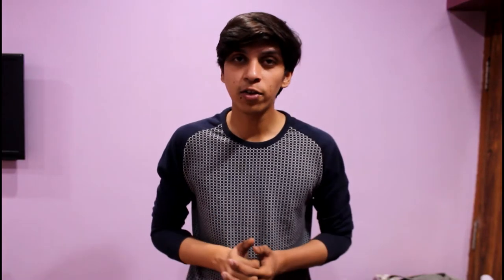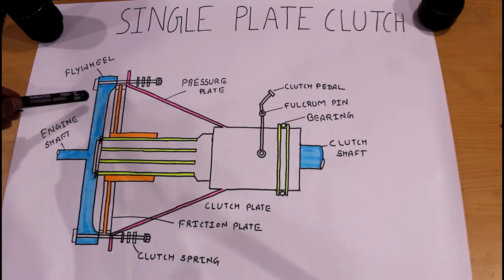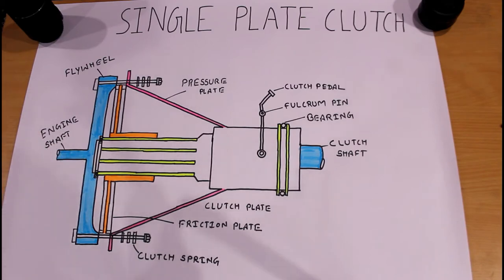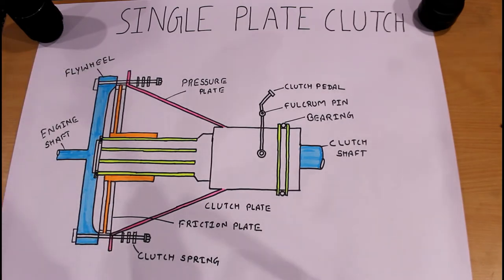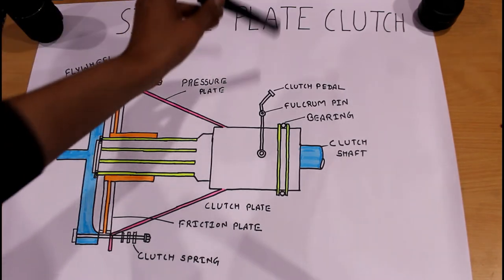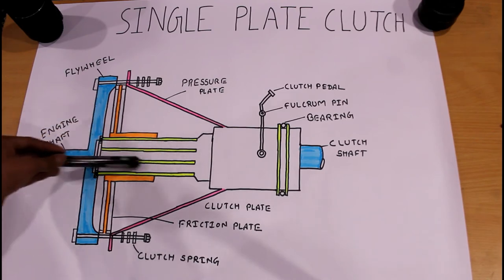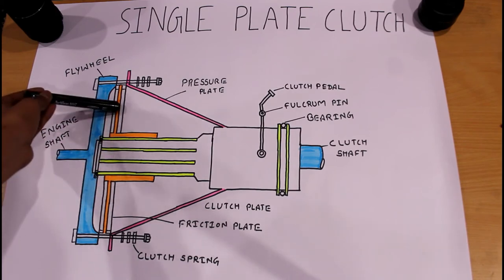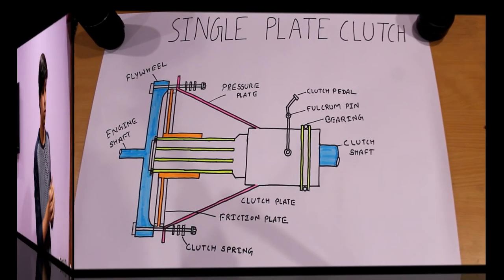Single Plate Clutch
This video is related with the clutch. The working of single plate clutch is explained in this video and also some knowledge about the multi plate clutch. This is a part of transmission system.

so thank you for watching guys if you learn something from from this video please hit the like button and share this video to your friends and feel free to subscribe our channel.